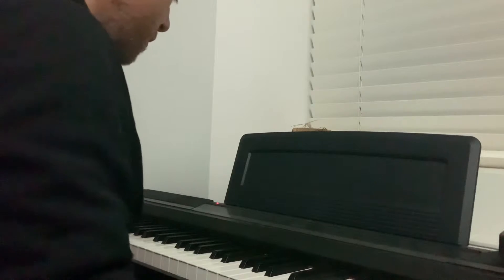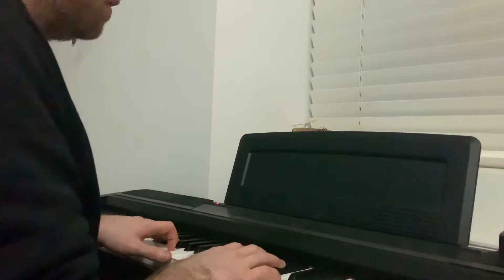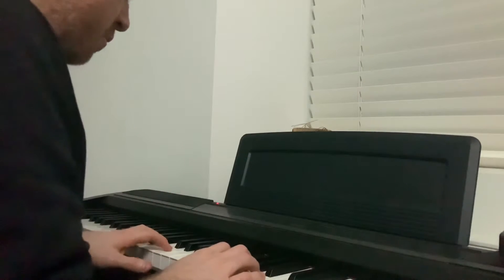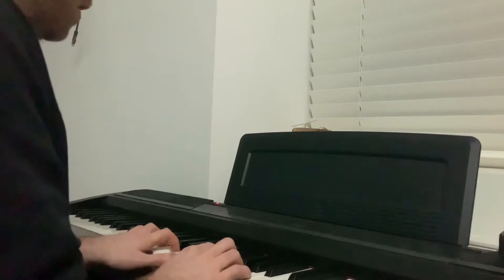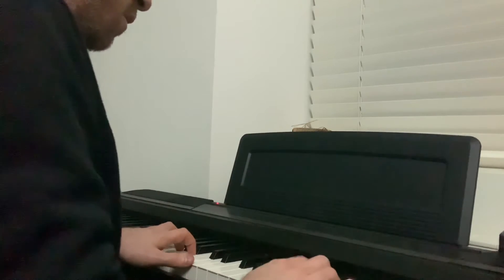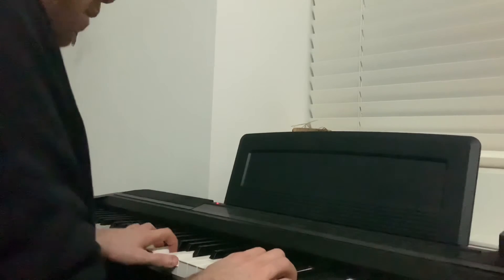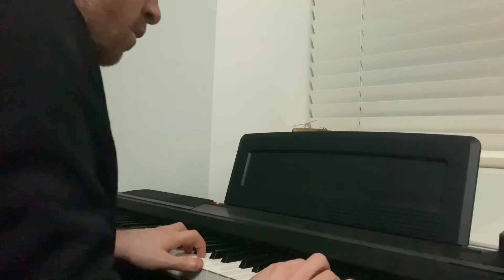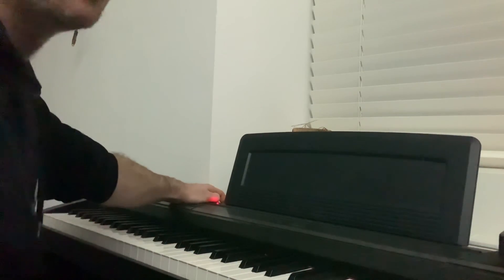Day 14 practice (1.5 hours) chords, pentatonic, lessons